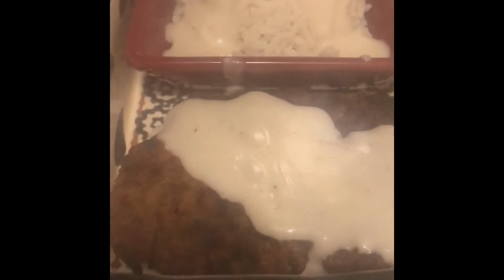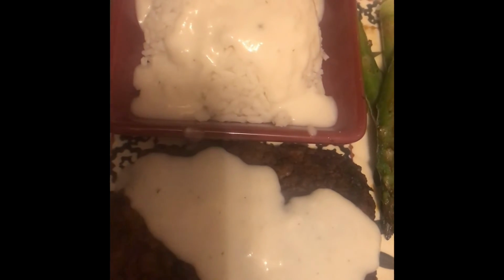White gravy (for country fried chicken or steak)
Hey family today I am bringing you the country white gravy from scratch. This has a good flavor and savory taste. Add as much salt and pepper as needed for the amount you are making this is just a tutorial of how it should be done. I only made a small amount about 1 1/2 cups full. I hope you enjoy the tutorial.

*Do not over salt because once it’s added it can’t be removed. *Don’t use colored salts because it changes the color and taste of the gravy.

Ingredients

1-2 Tbsp Vegetable oil (fresh not from already fried food unlike brown gravy)
2 Tbsp All purpose flour
1 cup of Water
1-2 cups of Milk (mix it with the water and have it ready to pour)
1-2 tsp Salt (use a tsp to start and salt to taste)
1-2 tsp Black pepper (Sprinkle as you see fit! Start with amount stated)
1 tsp Garlic powder

You can make it to your liking from here. We appreciate you all!